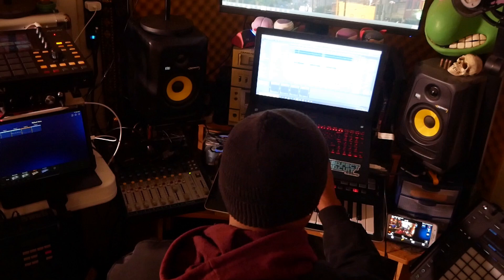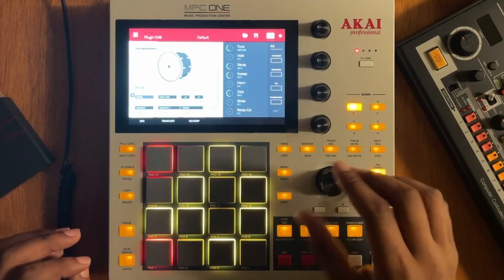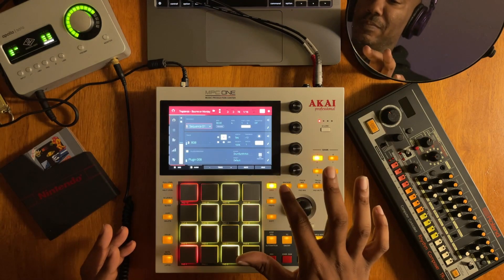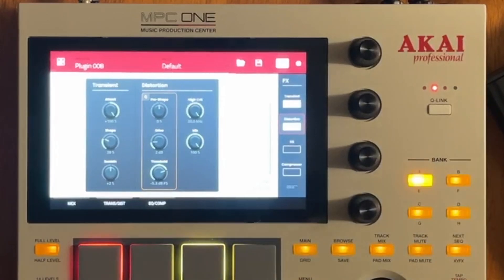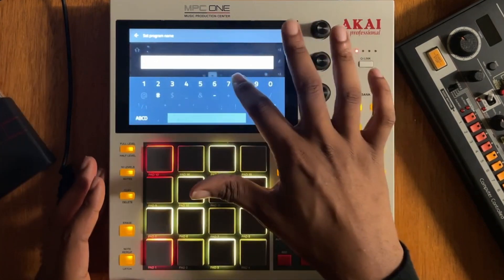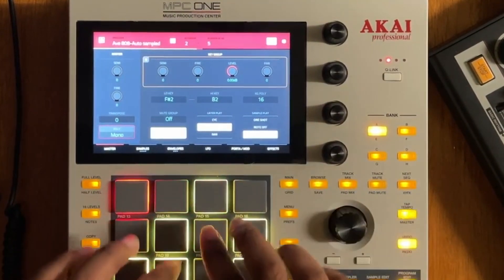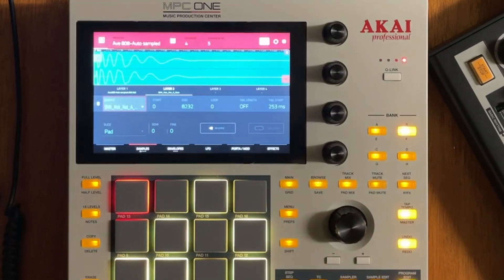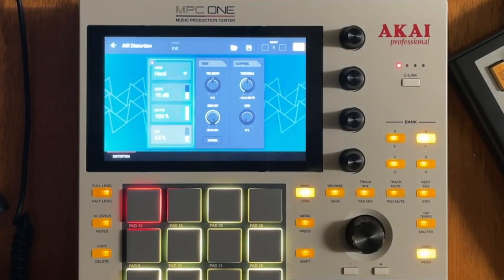AKAI MPC 808 Sound Design Tips(Live ii, X, One Firmware 2.10)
AKAI MPC 808 sound design tips for the Live, Live 2, X, & ONE. You need to update your MPC firmware to version 2.10 (how to install it I'll show you how to make an 808 from scratch using the Drum Synth MPC plugin, auto sample it, & layer it with a kick!

my 808 pack
How 808s Are Bourne (808s and Sublab Presets)

Best VST plugin for 808s
Sublab

*My Audio Interface setup*
Audiofuse Studio (big studio)

0:00 intro
0:17 example track & my 808 pack
1:08 using drum synth tips
2:37 drum synth basics, tuning, & modeling
6:05 transient shaping & distortion
9:31 how the EQ works in drum synth
10:38 resampling using the auto sampler
13:26 program editing key groups, layering, leveling, & envolopes
19:13 making 808 glide!
19:35 adding effects & transposing
20:10 final thoughts